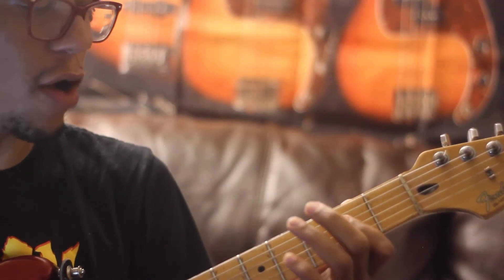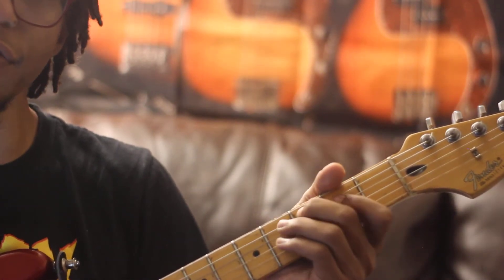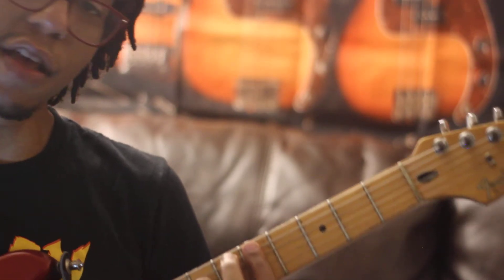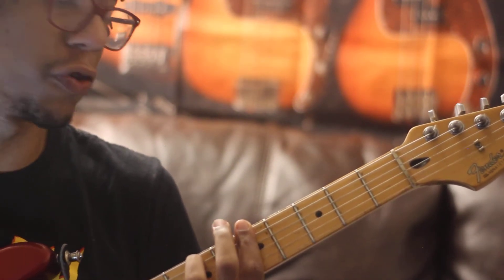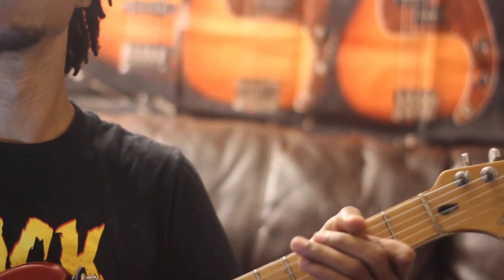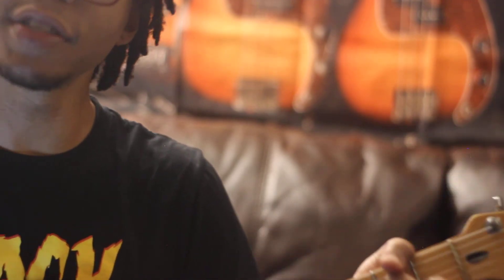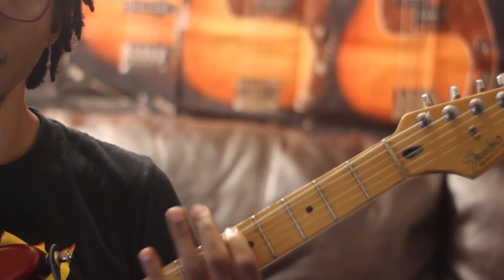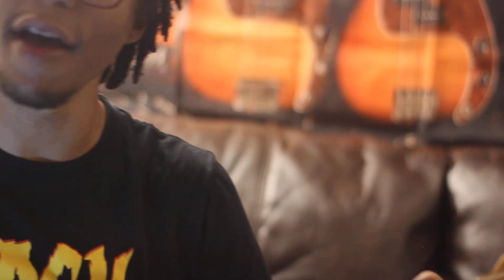Lonely is the World (Metal Guitar Lesson)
Learn how to play this groovy jam from Black Sabbath's first album with the legendary Ronnie James Dio, Heaven & Hell